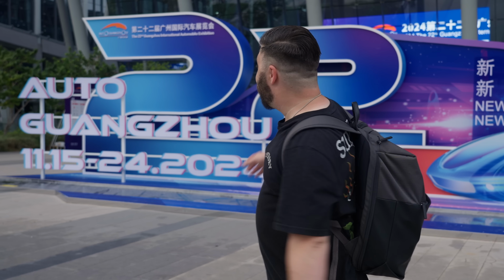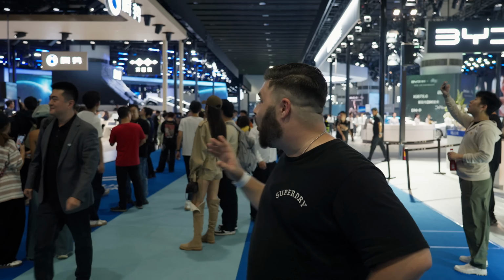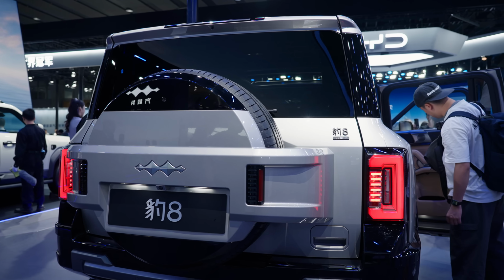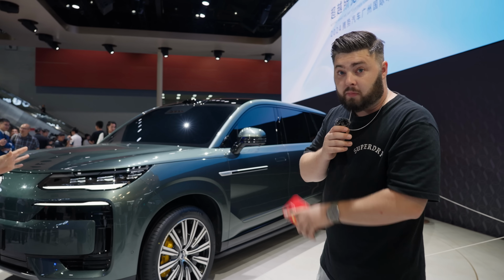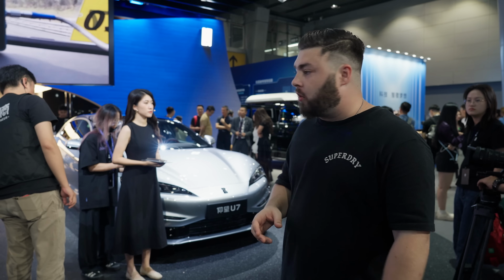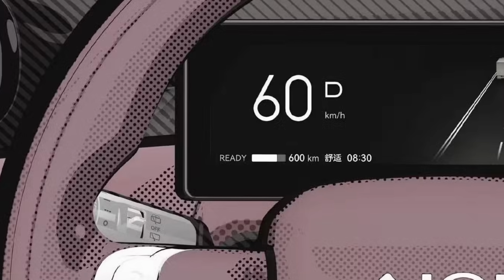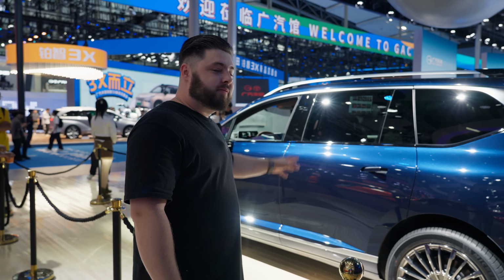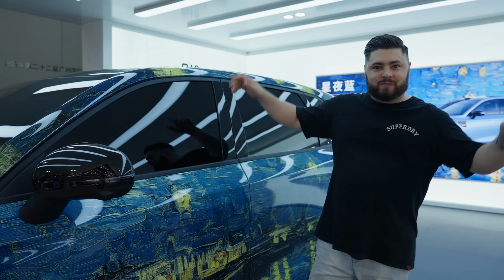Flying Cars, BYDs & New EVs Launches - Guangzhou Auto Show 2024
I took a quick trip to Guangzhou Auto Show 2024. Only a single day trip but here are some cars from the show.

Video Chapters

0:00 - Intro
0:47 - Xpeng Flying Car
1:59 - Welcome to BYD-land
2:15 - BYD Xia MPV
3:14 - FCB Bao 8
5:29 - Denza N9
7:08 - Denza Z9 Sedan
7:46 - Yangwang U7
9:31 - Aion UT
10:30 - Hyptec HL
12:15 - GAC Trumpchi S7
12:45 - Leapmotor B10
14:10 - Outro